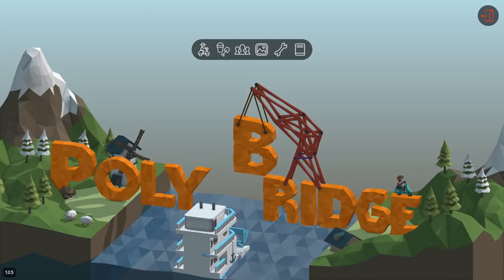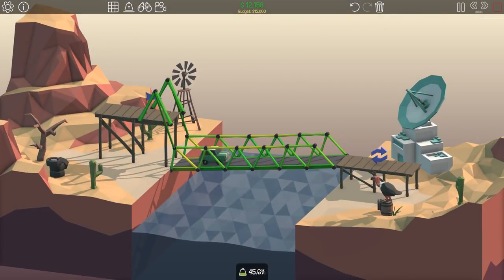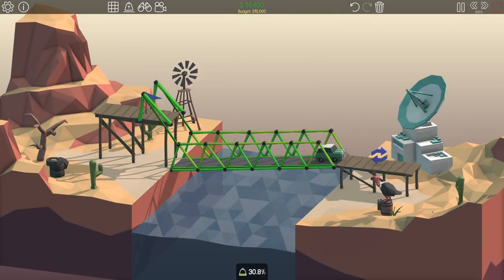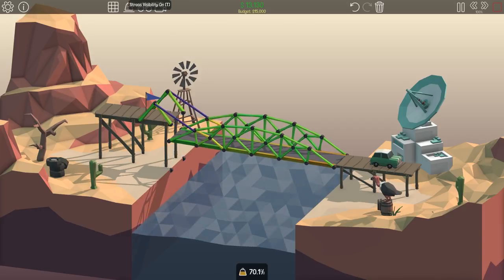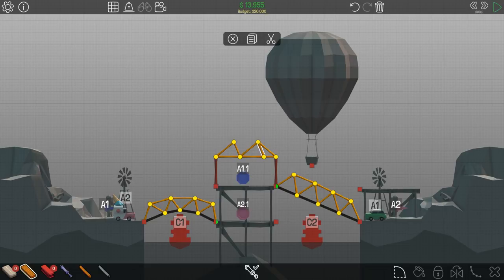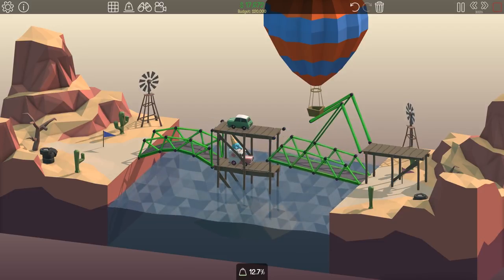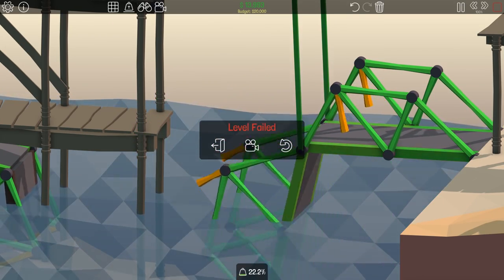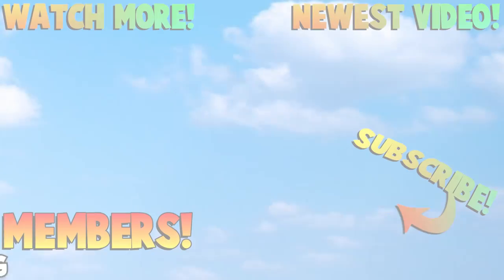Am I the WORST Poly Bridge Player?! (Poly Bridge Funny Moments Gameplay)